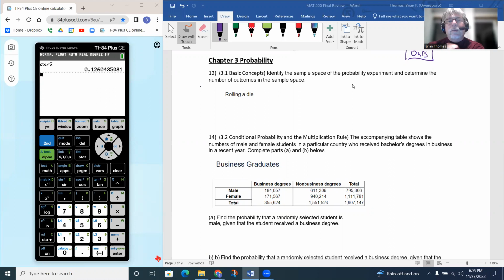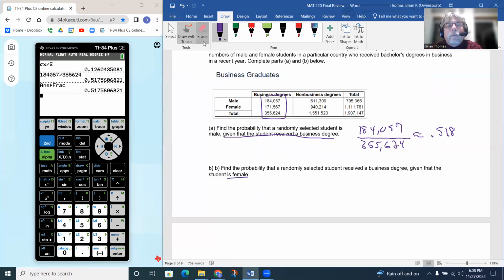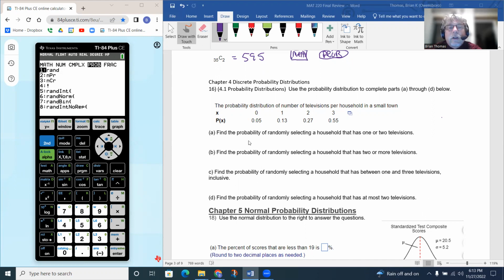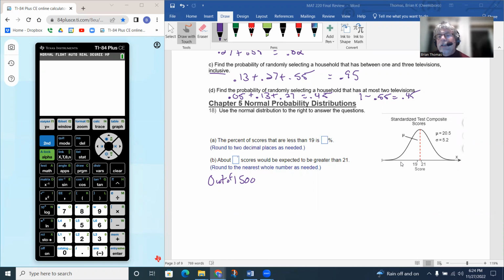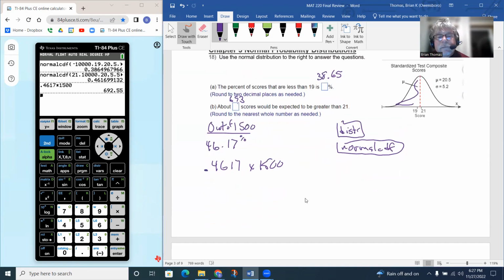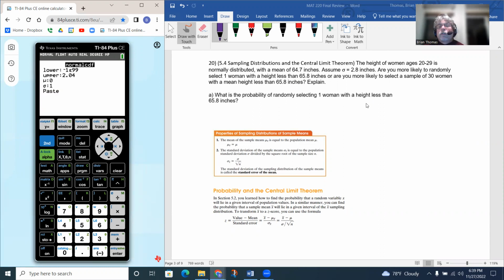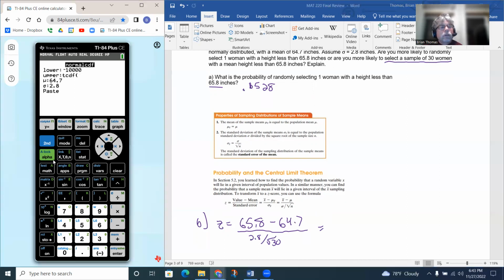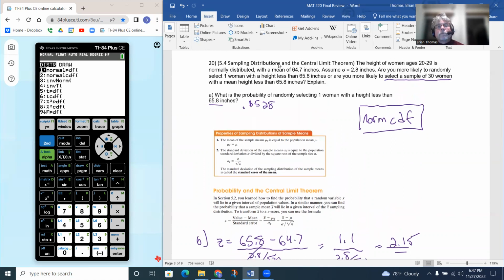Stat Final Review WalkThrough Part 2